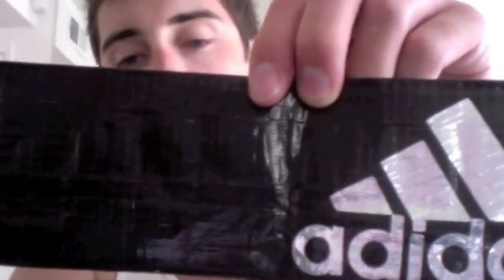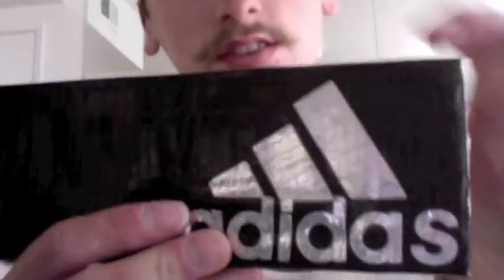Addidas Custom Order Mrorangejuice518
This Wallet is made completely out of duct tape.
 This is a duct tape wallet. Custom duct tape wallets available. The best duct tape wallets.Moustache wallets. Duct Tape Bifolds with 6 credit card slots. Freakywallet.com Duct Tape Clutch

Freakywallet.com